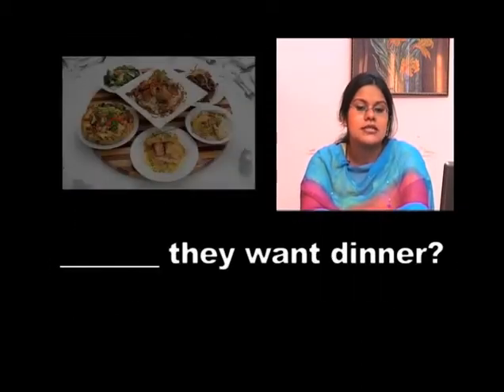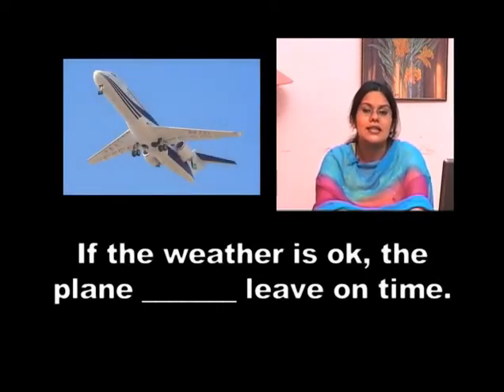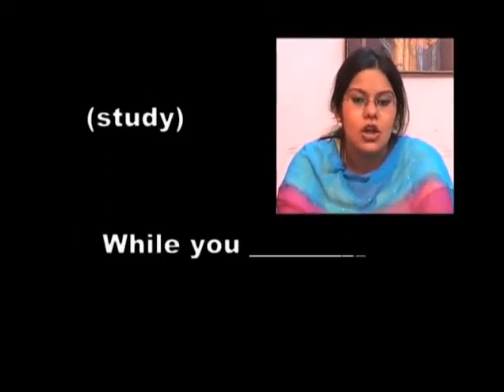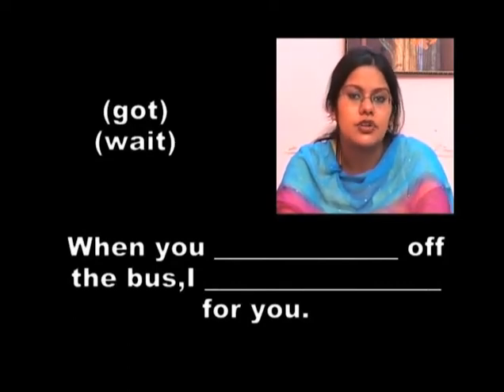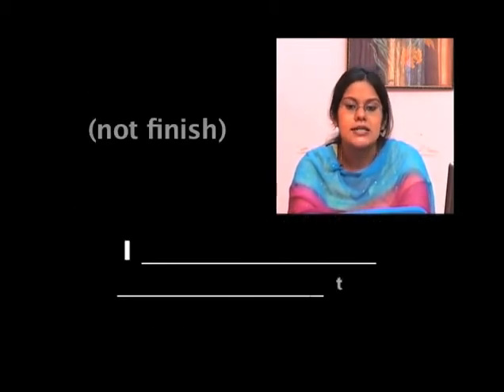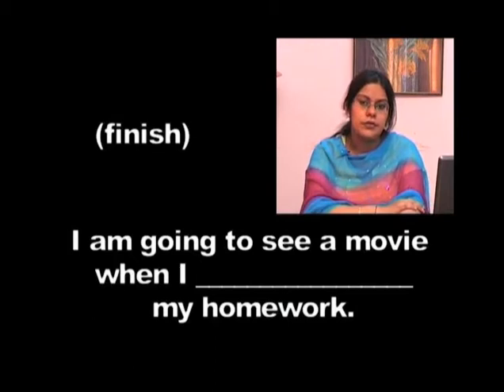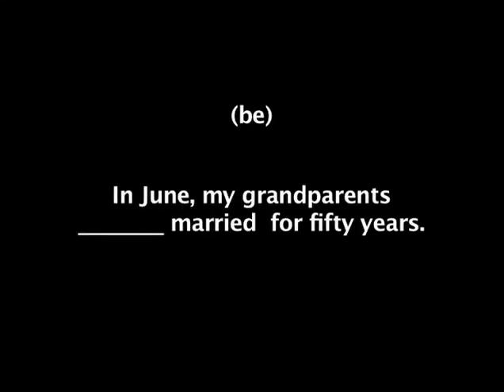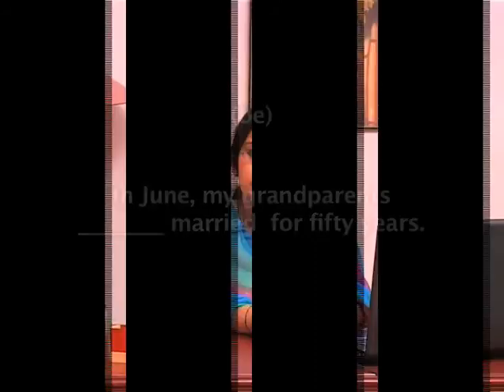English SKS 68 Excersices On Future Tense